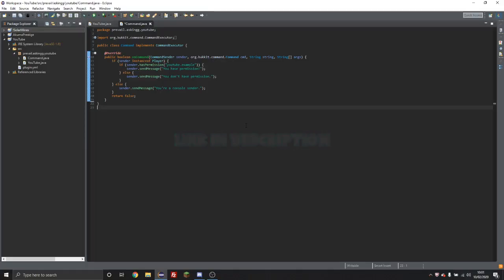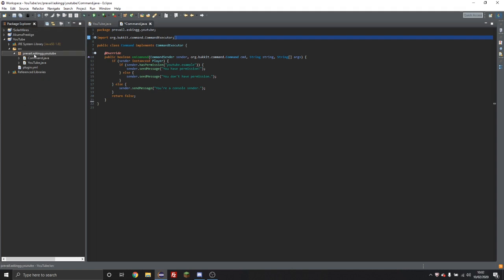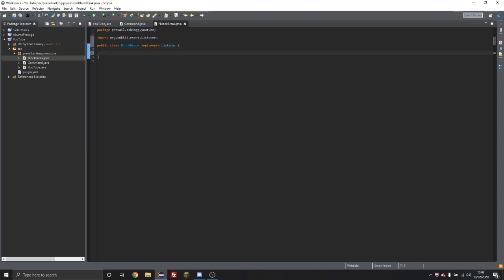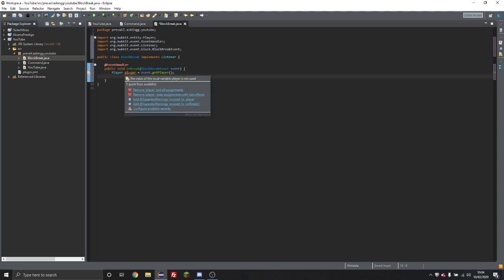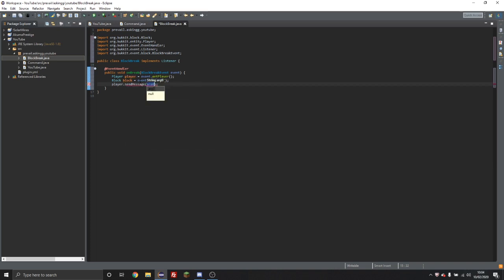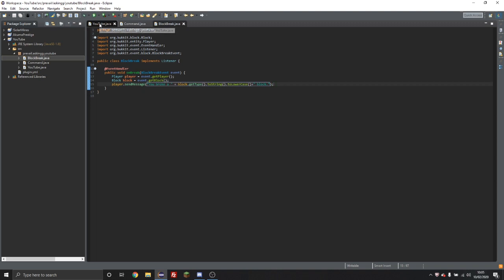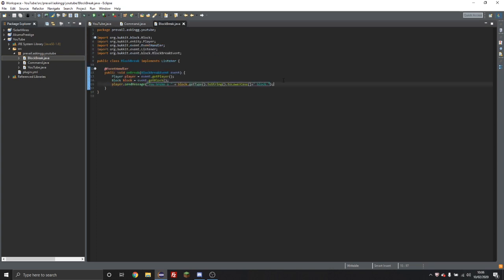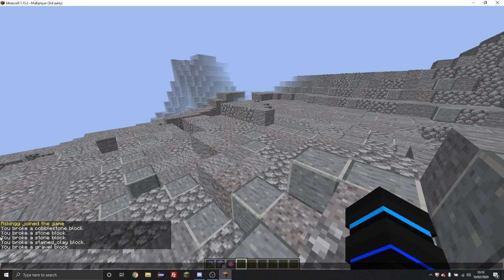Bukkit Coding Tutorials 02 | Event Basics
The third entrance to my minecraft bukkit/spigot plugin coding tutorial series. In this entry we cover how to use events, setting up a basic block-break event messaging a player what block they broke.

My servers:
 SolarMines *NEW*:
• IP: solarmines.xyz
 PrevailPrison:
• IP: play.prevailprison.xyz